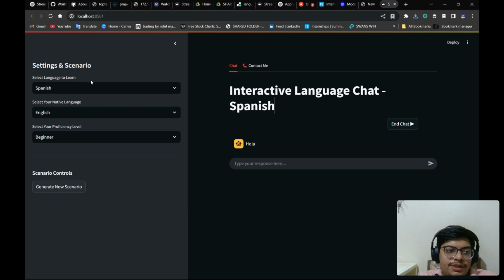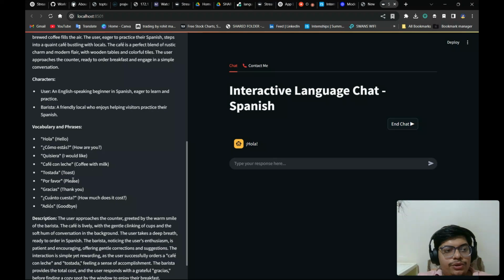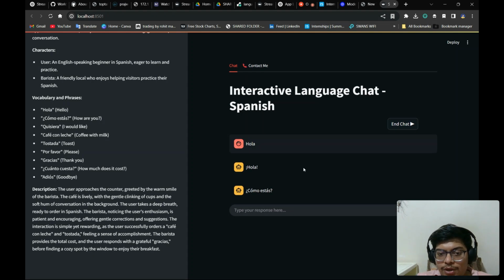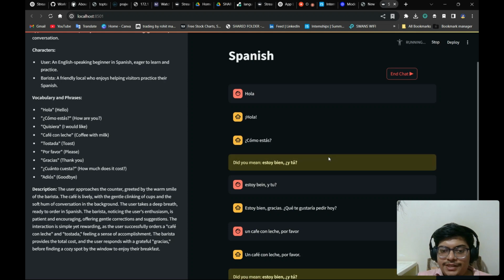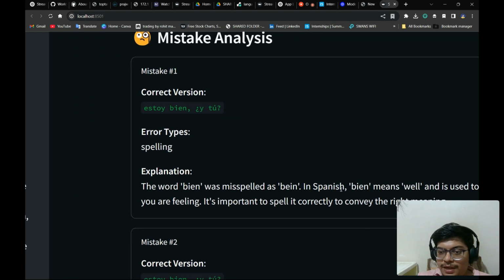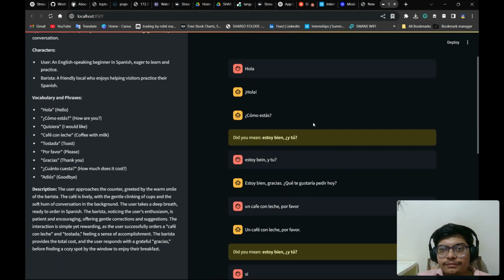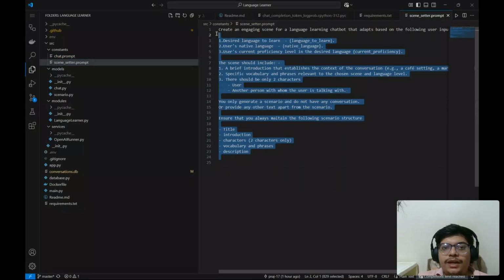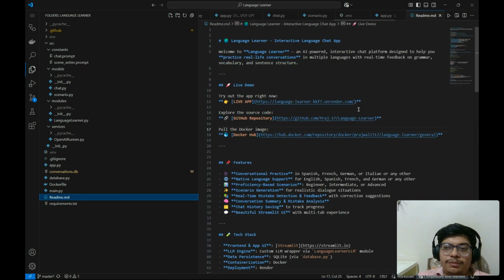Language Learning Tool using Python | Duolingo Clone in python